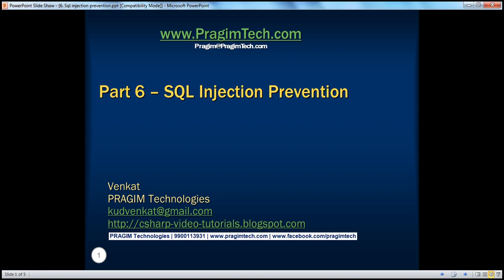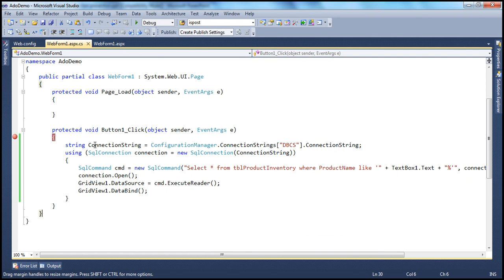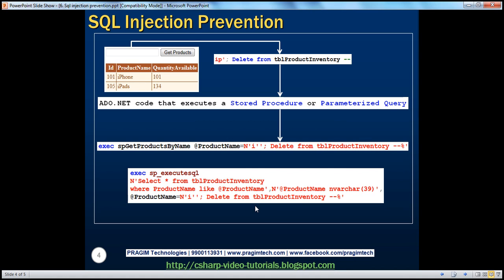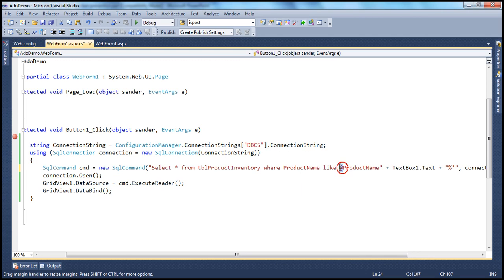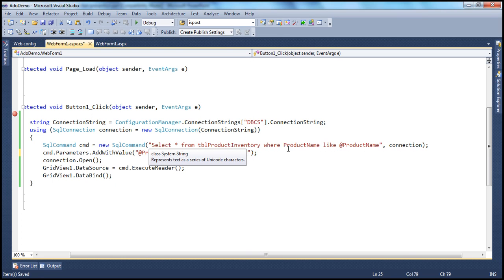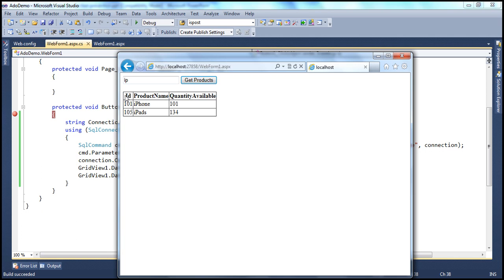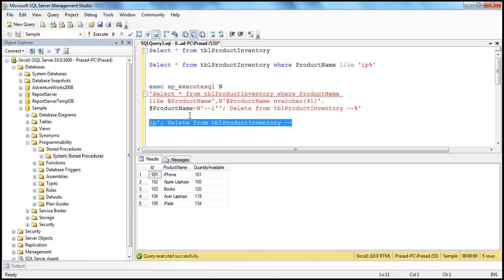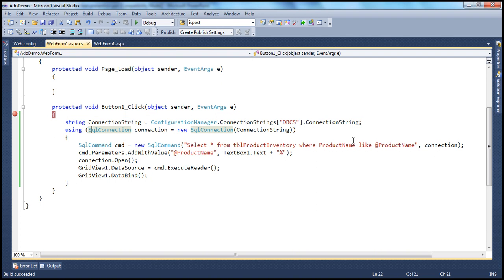Sql injection prevention Part 6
sql injection vulnerability prevention
sql injection attack prevention
sql injection attack prevention in asp.net

1. Preventing sql injection using parametrized queries and stored procedures.
2. How to execute stored procedures and parameterized queries using ADO.NET command object